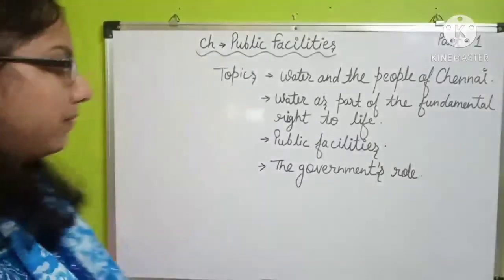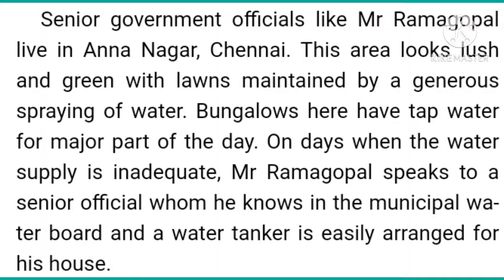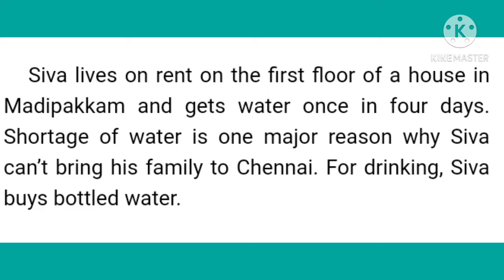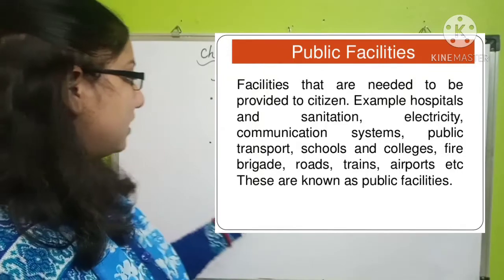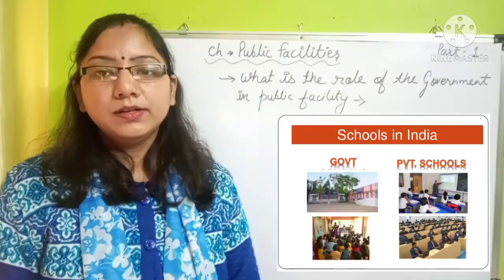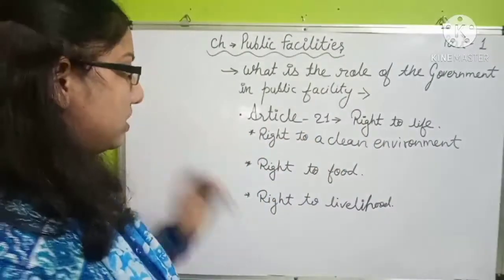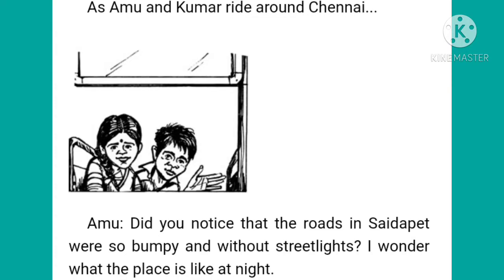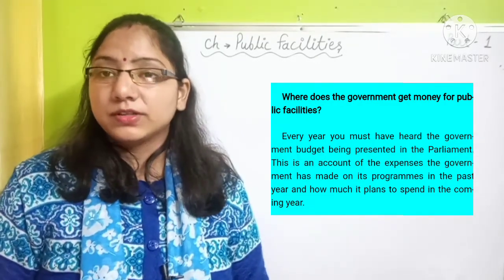NCERT|CBSE|GRADE VIII|CIVICS|PUBLIC FACILITIES|PART 1